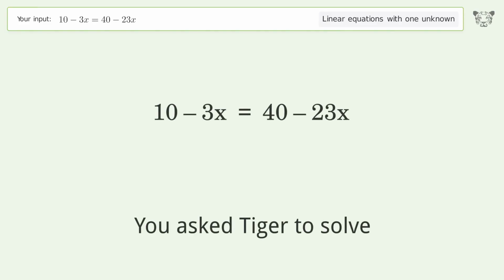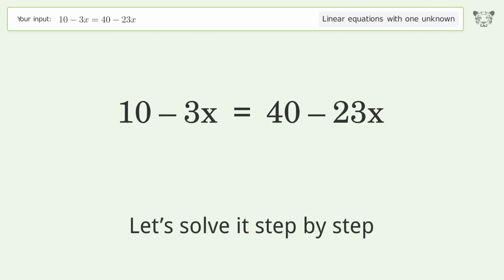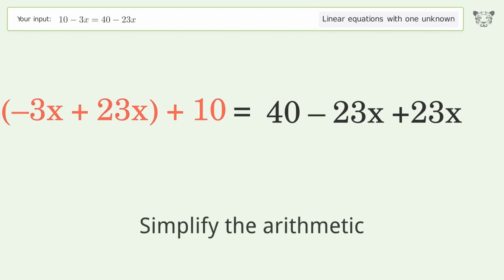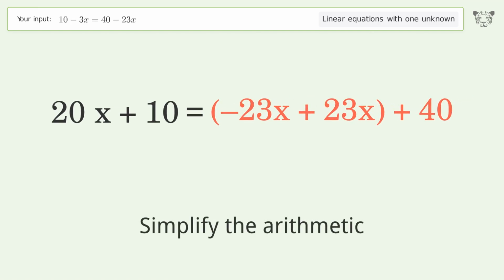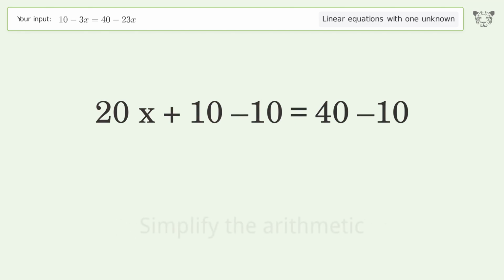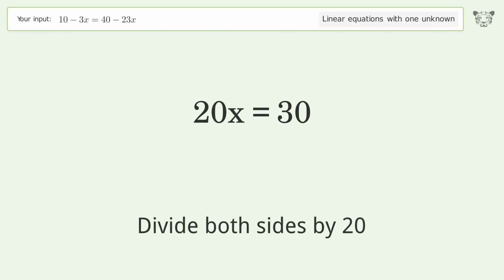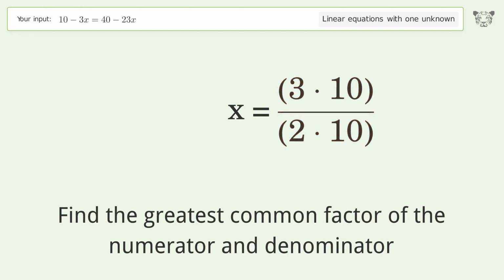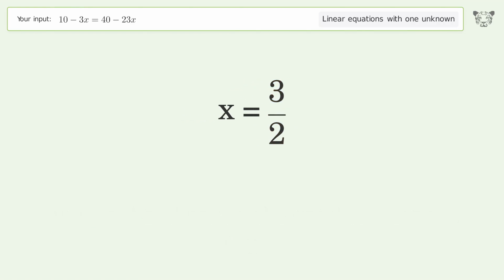Solve 10-3x=40-23x: Linear Equation Video Solution | Tiger Algebra